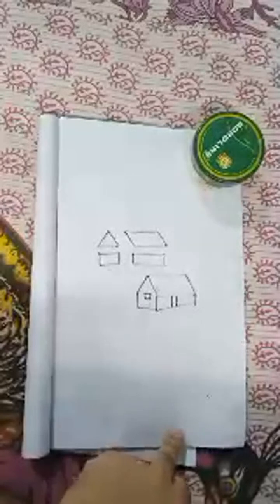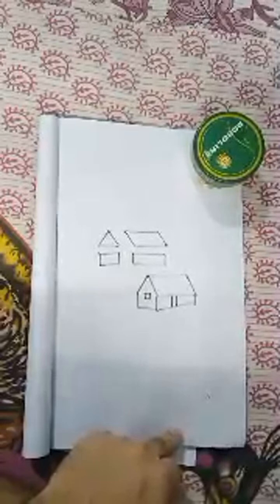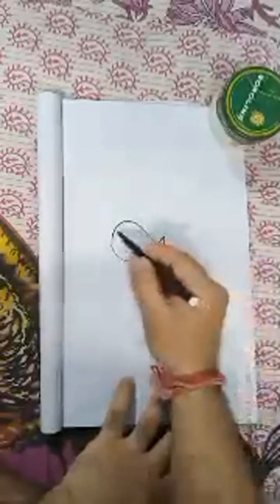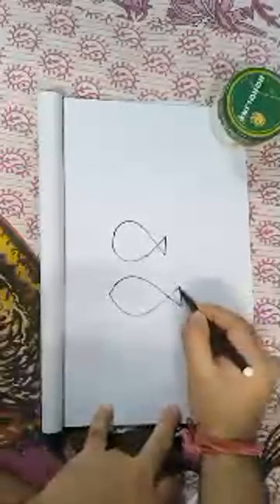Draw Basic Stuff Real Easy